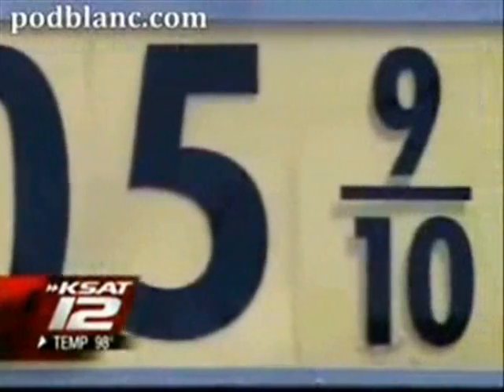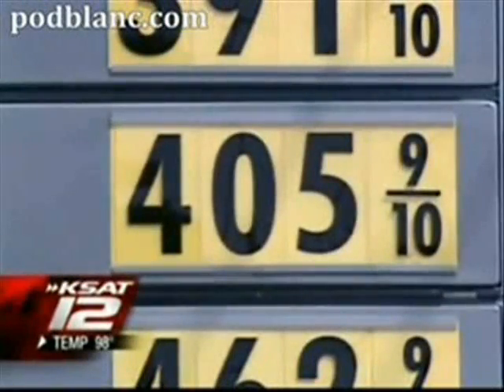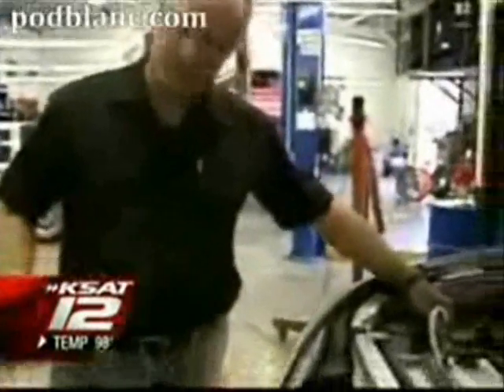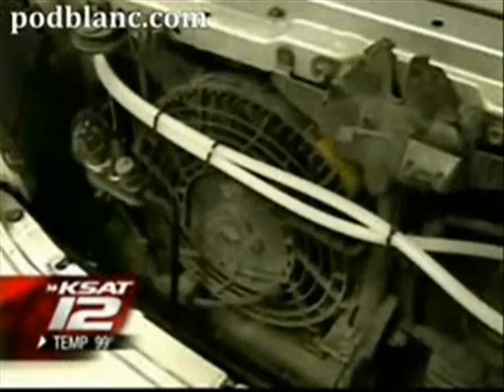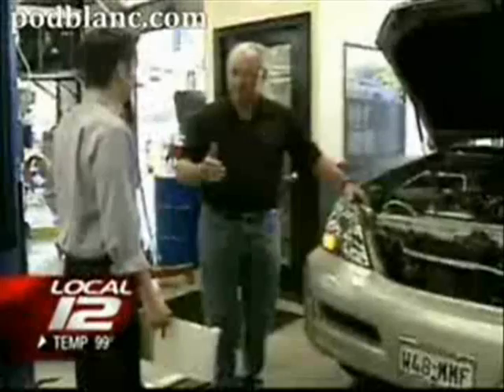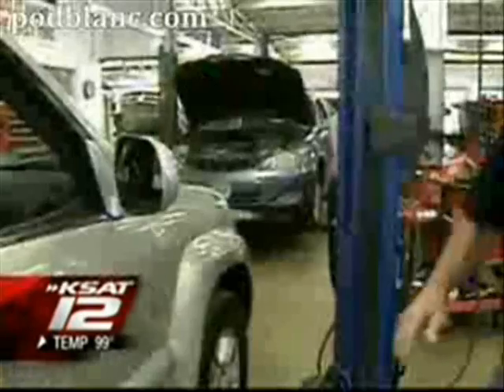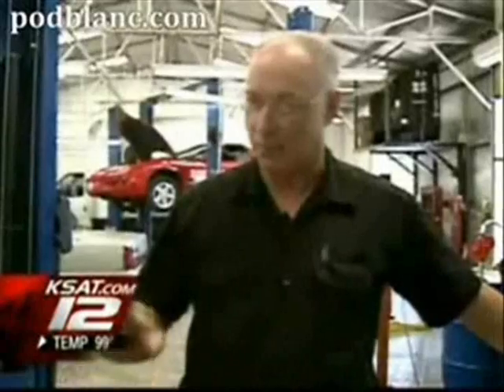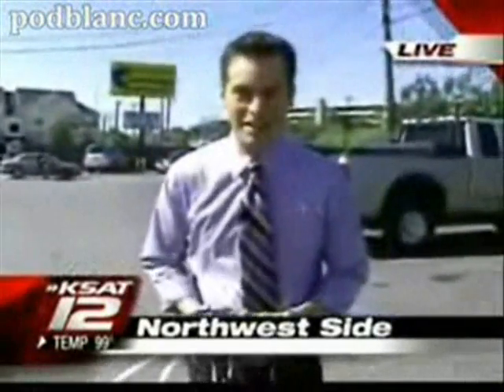Get Better Gas Mileage in Lexus SUV - How Increase MPG in Lexus SUV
for details. Get Better Gas Mileage in Lexus SUV - How Increase MPG in Lexus SUV.

Hydrogen Hybrid Conversion Plans show you how to build and install your own Hydrogen Generator System (HHO Generator), which produces Hydrogen "On-Demand", as you need it.

This technology has proven to increase gas mileage by as much as 150% on both gasoline and diesel engine vehicles.

If you want to learn ways increase mpg lexus then youve found the best tips, tricks, secrets and techniques. By converting your car into a hydrogen hybrid you get  increase mpg lexus and also reduce exhaust gas emissions. To build and install an HHO Gas saver kit is the most effective way increase mpg lexus and improve horsepower and engine performance. This kind of invention can be made at home and installed in your car to increase mpg lexus without upgrades or engine modification.

This is the best method and technique available for increase mpg lexus. This device or invention for increase mpg lexus is not a scam and does work. HHO gas injection really works to increase mpg lexus. None of the devices for increase mpg lexus work as good as a Hydrogen Generator Fuel Cell Kit to save fuel and increase gas mileage in gasoline and diesel engine vehicles. Learn how to build and install your own hho generator kit in your car or truck and increase mpg lexus by as much as 150% or even more!

Many people wonder does an Hydrogen Generator really works to "increase mpg lexus" but with the right car parts, instructions and plans you can build a good hho generator. There are tons of a few secret tricks and tip you can install to increase mpg lexus in internal combustion engines with fuel injection or carburetors. HHO is the best idea for increase mpg lexus and are cheap to save money on gas prices. Hydrogen fuel saving kits are proven effective for increase mpg lexus gas savings for gasoline and diesel engines. It is the best method and technique to increase mpg lexus in both city and highway driving without hypermiling.

So get the best Homemade fuel saver device plans and build and install your own Hydrogen conversion kit in your car or truck to increase mpg lexus. A home made gas saver will save fuel and reduce hydrocarbon emissions. It's the best increase mpg lexus that you can build or make DIY do it yourself for automobiles to save gas money. You can also use a K&N air filter, another fuel saver device, a cold air intake or high-flow muffler or those MPG pills or a gas mileage computer chip. Then you can save money and fight high gas prices to increase mpg lexus using the best advice and technology.

Best resources for increase mpg lexus online.

increase mpg lexus?